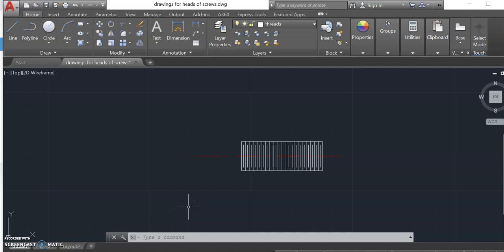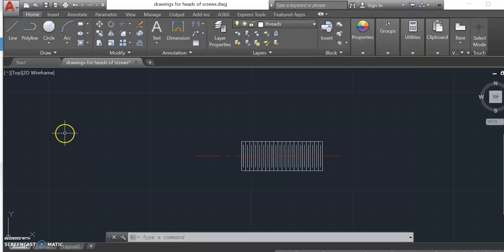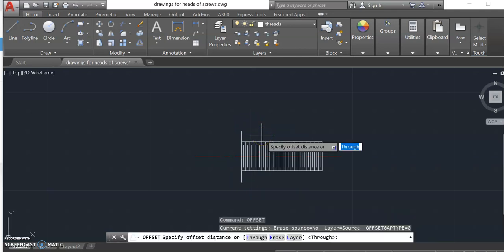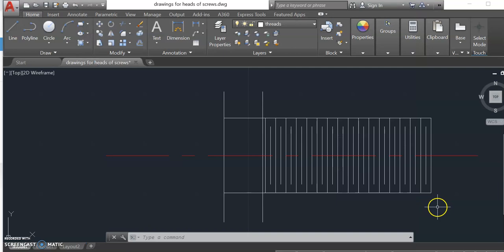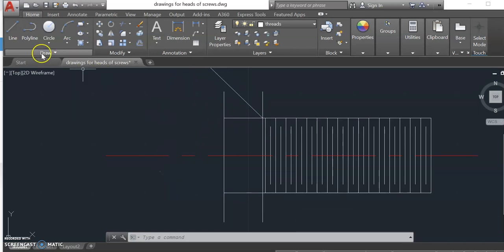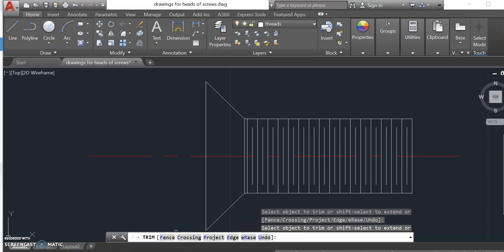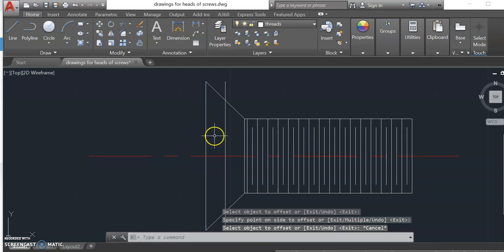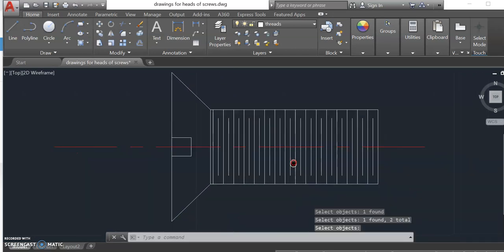Drawing a Flathead screw in AutoCAD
In this video, I will show you how to draw the head of a flathead screw in AutoCAD.